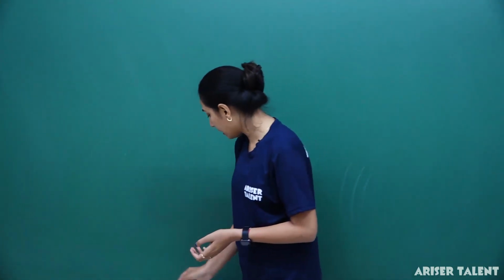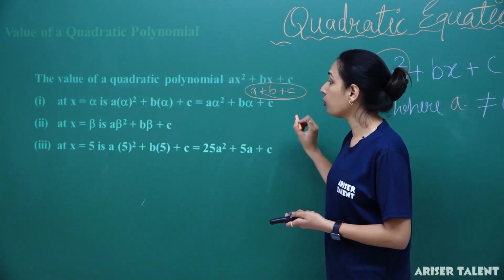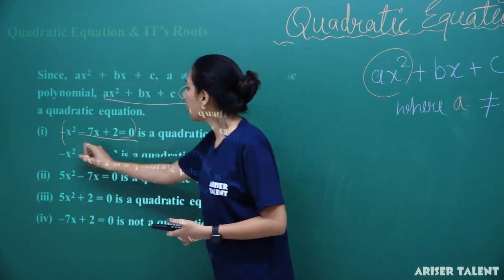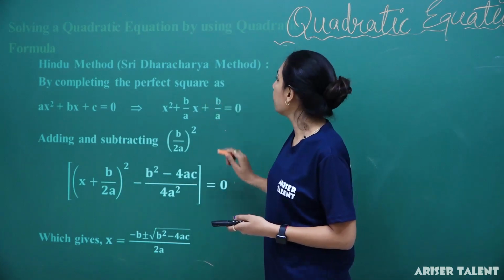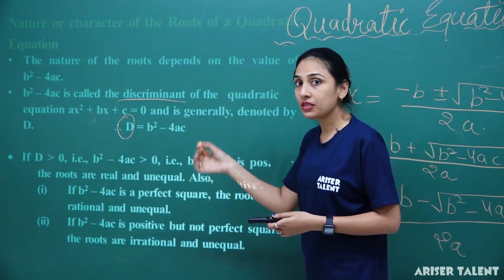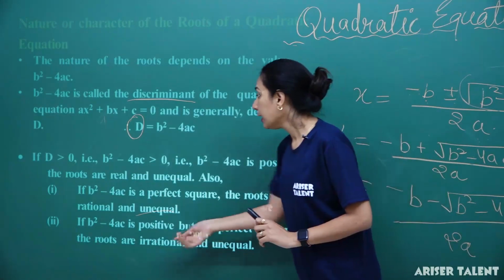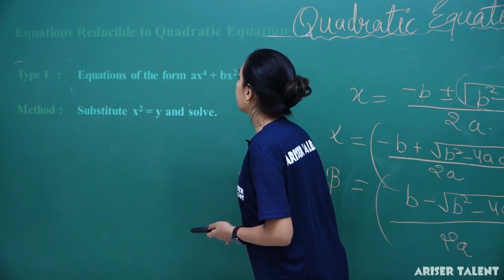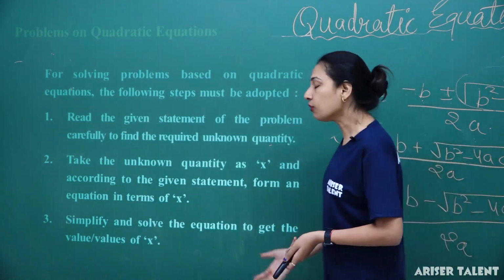Quadratic Equation | Chapter Summary | Complete English Medium | Class 10 Term 2 | Ariser Talent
Our courses include:
1. HD Video Lectures designed by top faculty of Kota.
2. Study Material prepared by experts.
3. Test Series to boost your preparation.
4. Previous Papers and Sample Papers.
5. 24X7 Online Streaming Course
6. Mind Maps
7. Access anytime, anywhere using any device Ariser Talent is an online Education platform for JEE, NEET, NTSE & CBSE 7th to 12th The Best e-Learning app for IIT-JEE MAIN & ADVANCED | NEET Medical | CBSE XI&XII | CBSE IX&X (FOUNDATION & NTSE) Preparation.